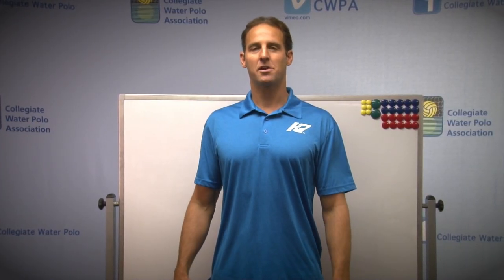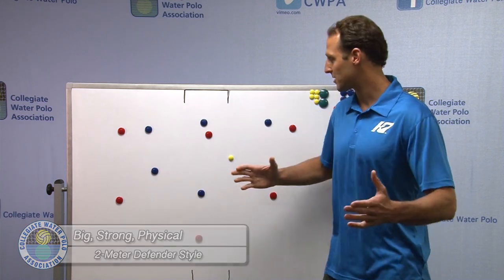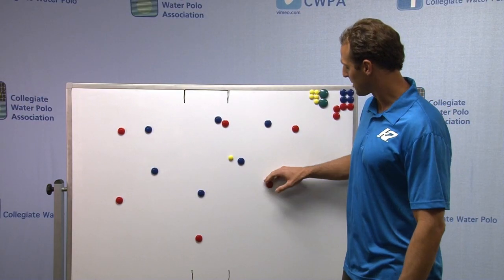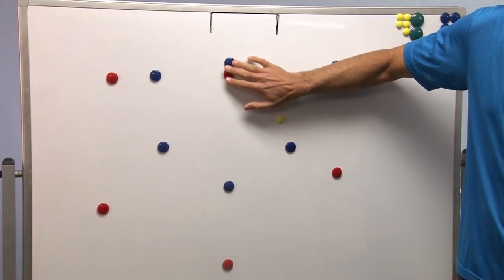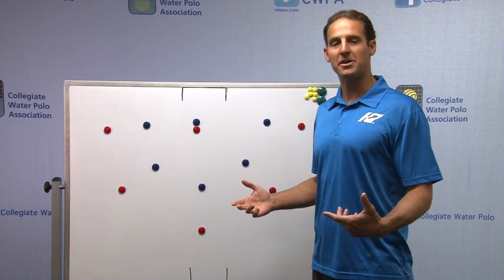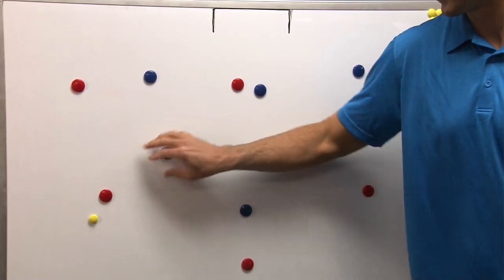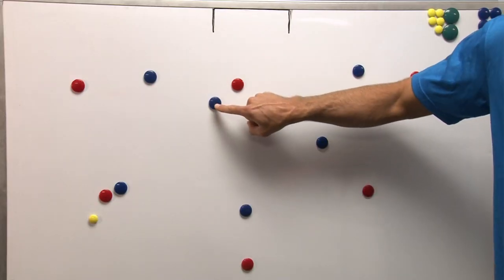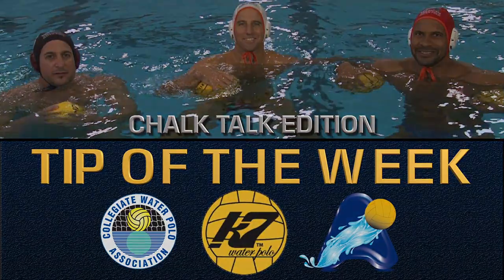KAP7 Tip of the Week: Chalk Talk- Defensive Strategy for Two Styles of Two-Meter Defenders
KAP7 co-founder and three-time Olympian Wolf Wigo discusses defensive strategies for two styles of two-meter defenders in this KAP7 Tip of the Week/Chalk Talk.